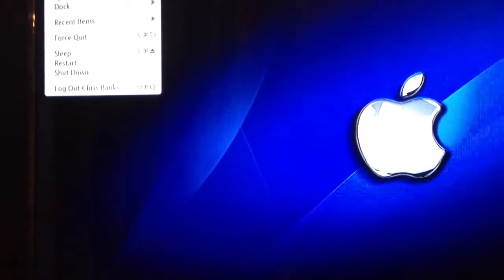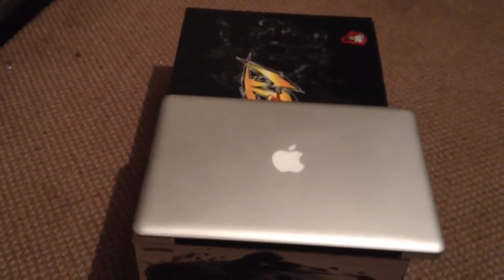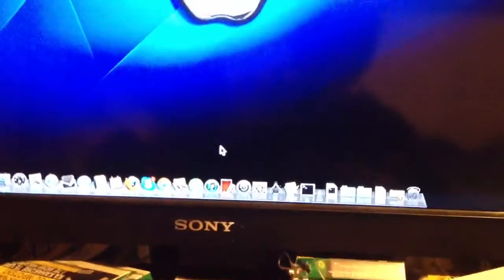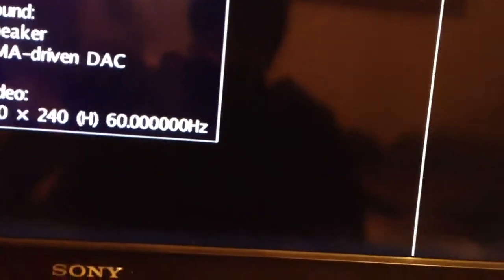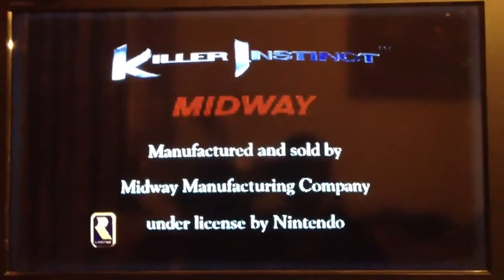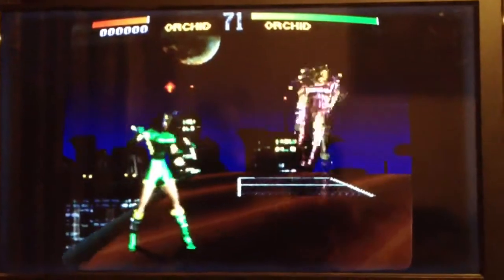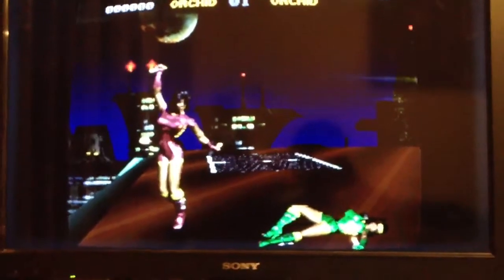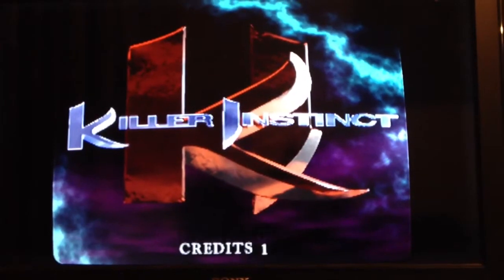OSX Hackintosh running sdlMAME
Hey guys short vid about gaming on mac OSX